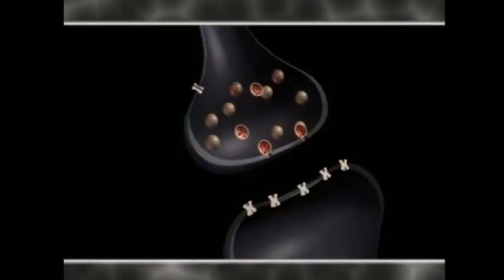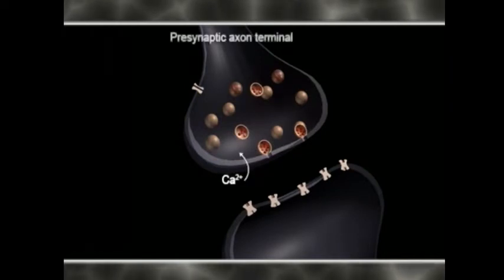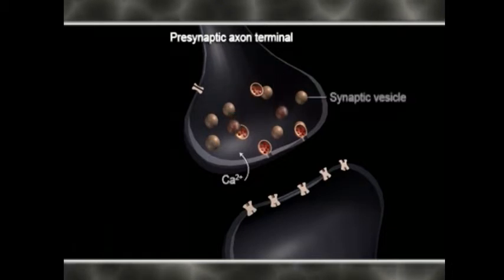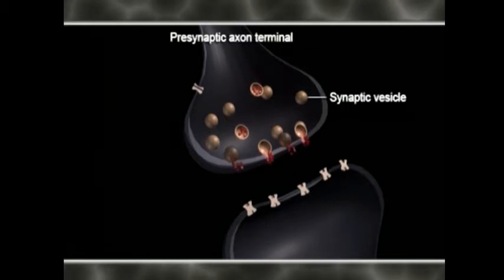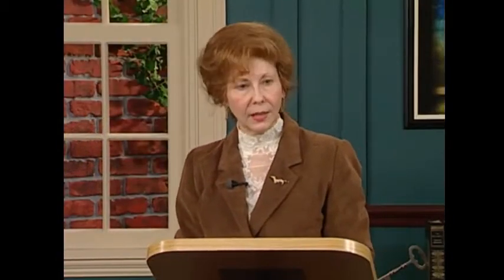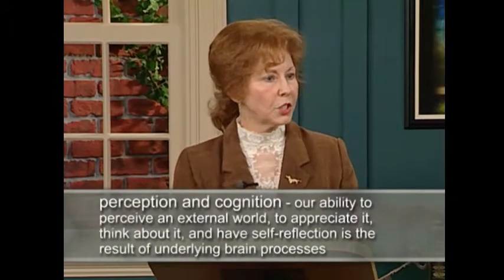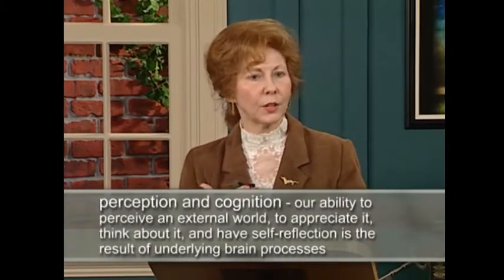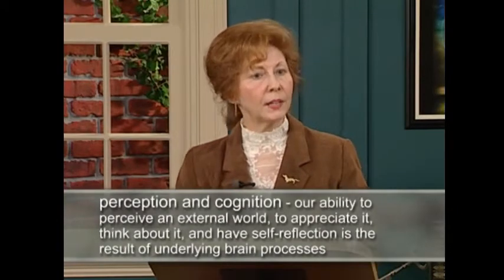Neuroscience Looking Back and Looking Ahead || Brain Anatomy, Anatomy of the Human Brain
Neuroscience  Looking Back and Looking Ahead

uci bio sci counselors plos computational biology industrial biology centre for neuroscience vector biology quantitative biology biology department khan academy ap biology frontiers of neuroscience evolutionary biology royal society biology frontiers in cell and developmental biology polar biology biology letters genetics biology frontiers in human neuroscience computers in biology and medicine branch of biology what biology global change biology slader biology computational biology and chemistry systematic biology national centre for biological sciences in biology replication biology examples of proteins in biology biology examples race biology network biology biology word type of biology functional biology center for cellular and molecular biology